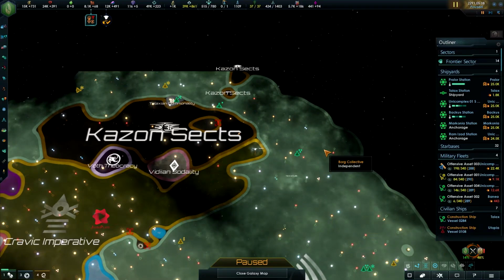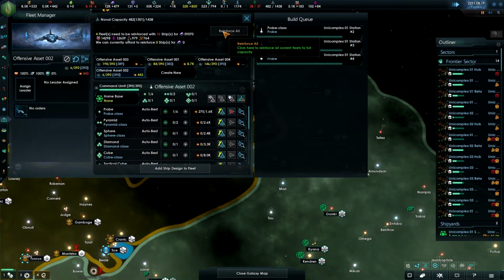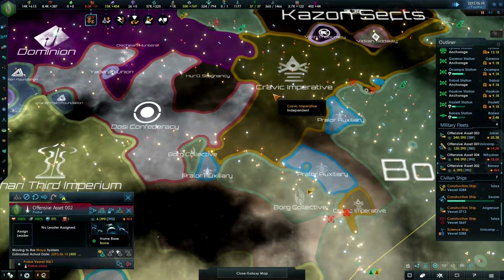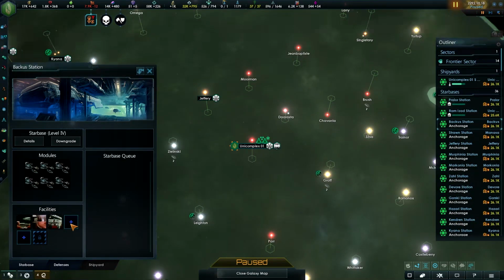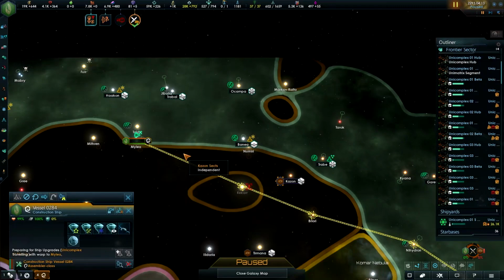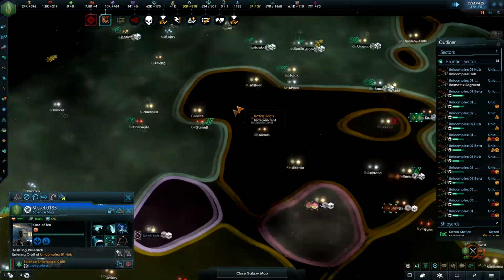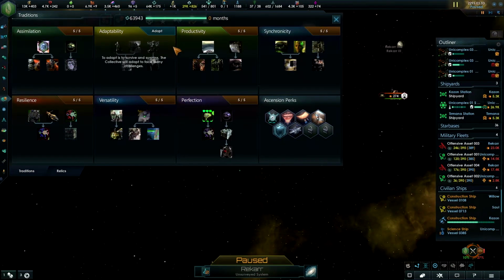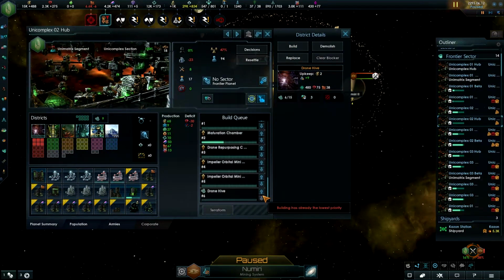Star Trek: New Horizons - Into the Mirror Darkly - Borg - 23 - Kazon Incursion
Thanks for supporting me with your likes, dislikes and comments.